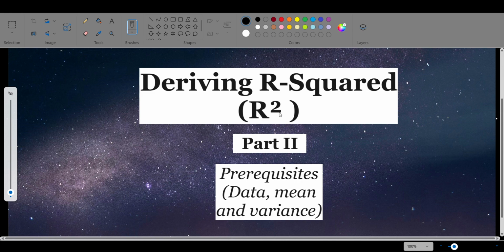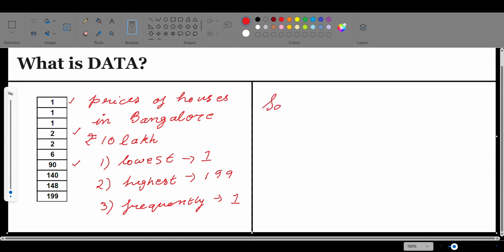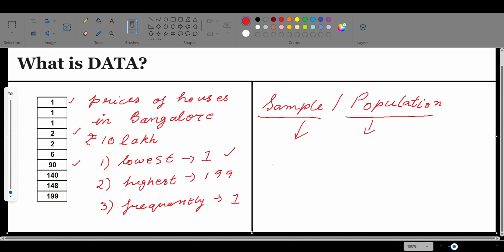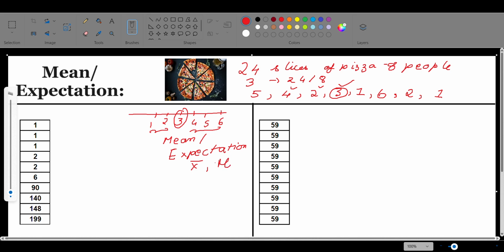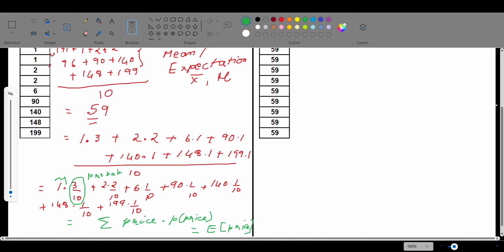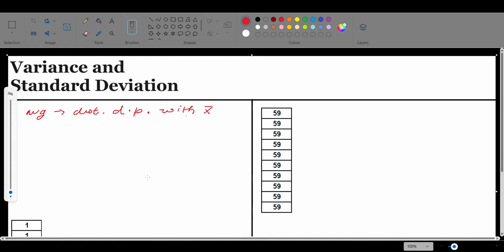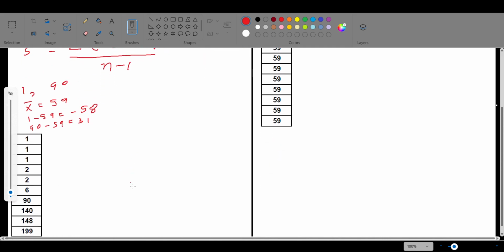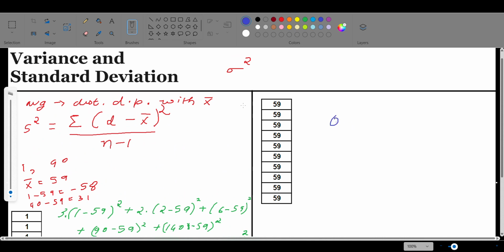Deriving R-squared Part II: Prerequisites(Data, Mean and Variance)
Hi,
Welcome to Part II of my second video series on deriving R-squared. In this video, we continue to discuss prerequisites to the main derivation - What is data? and What are the Mean/Variance of a dataset?

Reference:
Probability by Sheldon Ross